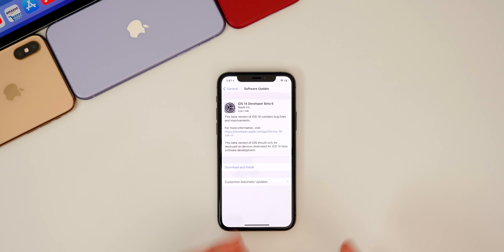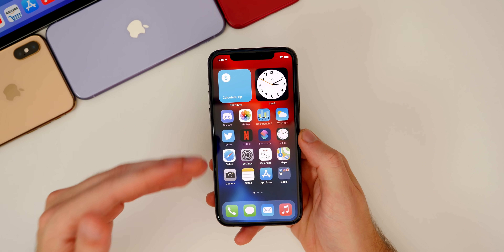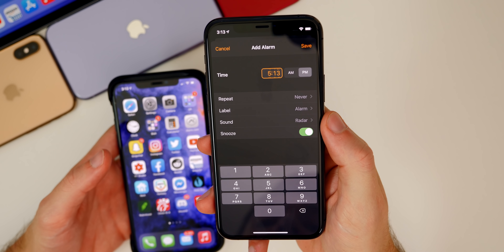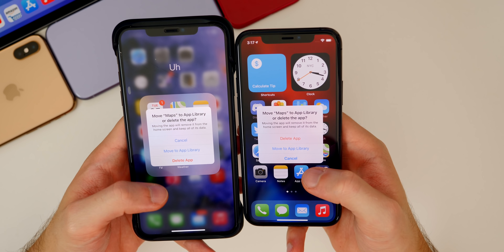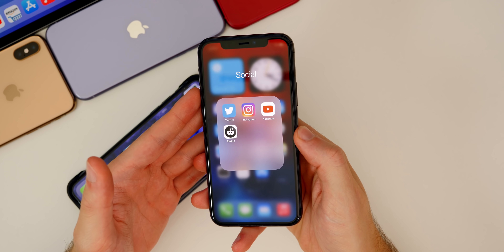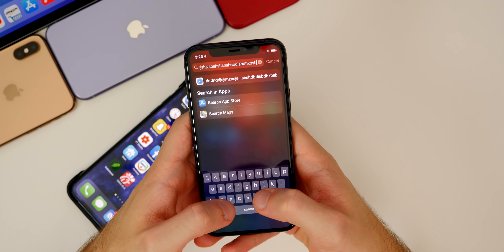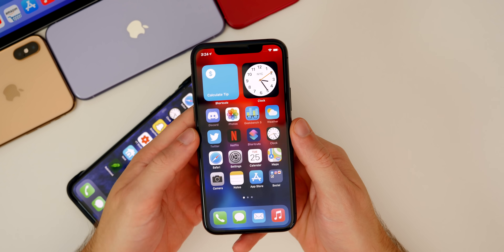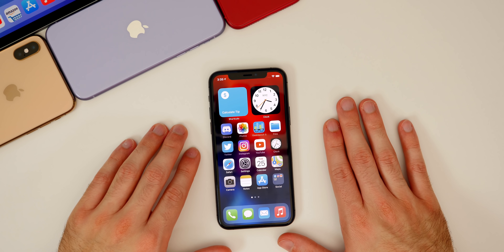iOS 14 Beta 6 Released - What’s New?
iOS 14 Beta 6 Released - What’s New? | iOS 14 Beta 6 Features & Changes (Review)

Apple released iOS 14 beta 6 to both registered developers & Public Beta testers today, exactly 1 weeks after the release of beta 5. Along with it, we also got iPadOS 14 beta 6, watchOS 7 beta 6 & tvOS 14 beta 6.

In this video, we cover all of the new features & changes in iOS 14 beta 6, the performance, battery life, bug fixes, bugs & more!

Timestamps:
0:00 Intro
0:36 Size, Build #, Modem Firmware
1:33 New Features & Changes
7:17 Bugs & Bug Fixes
9:59 Performance
10:38 Battery Life
11:03 Should you update?
11:45 iOS 14 Beta 7 Release Date
12:05 Outro

What do you think of iOS 14 beta 6? Is it a nice improvement over beta 5 for you?

▬ STAY UP-TO-DATE! ▬